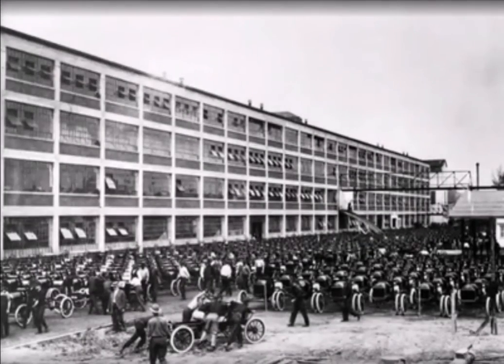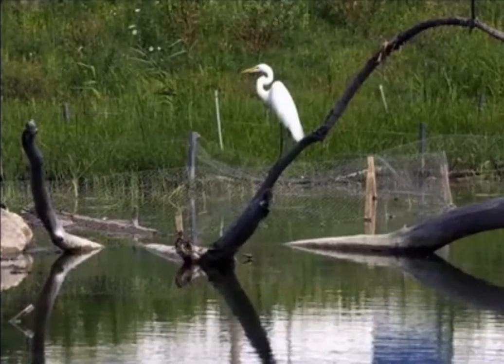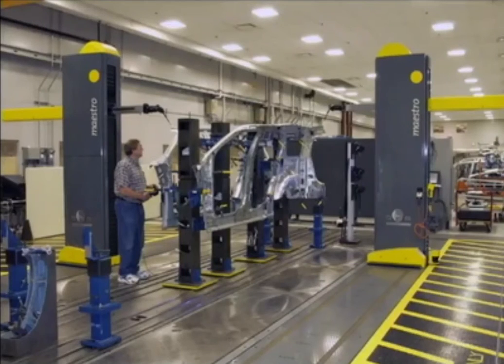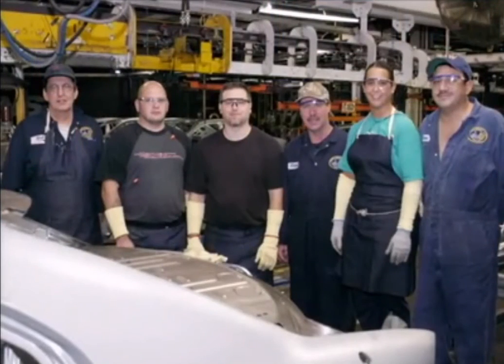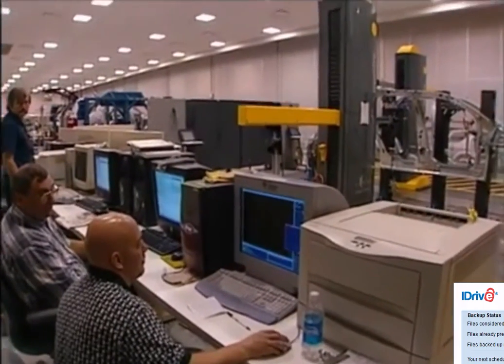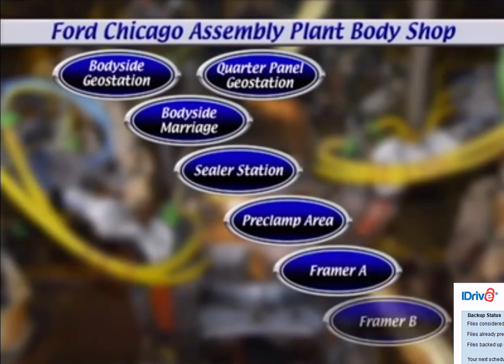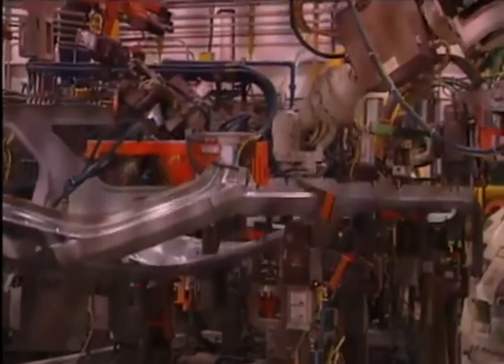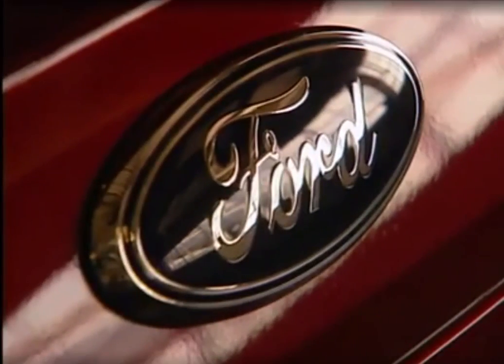Flexible Manufacturing Ford Motor Company 4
This video describes the processes used by Ford Motor Company implementing flexible manufacturing tools.